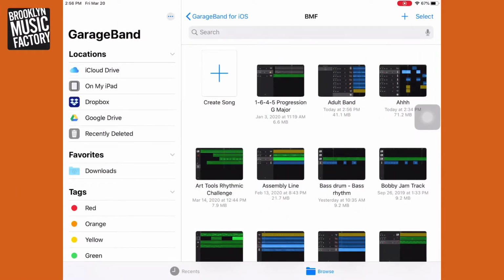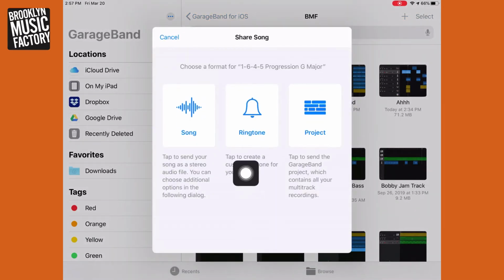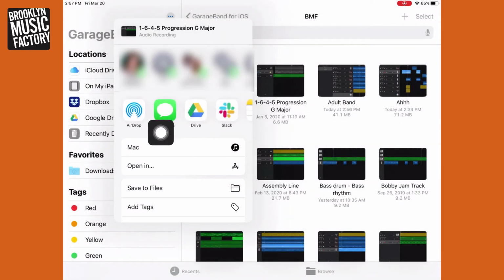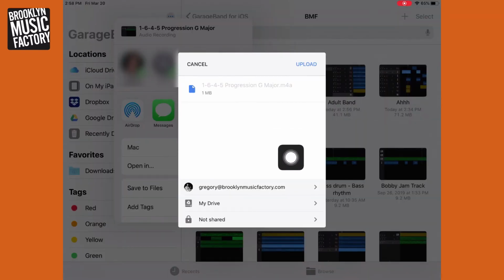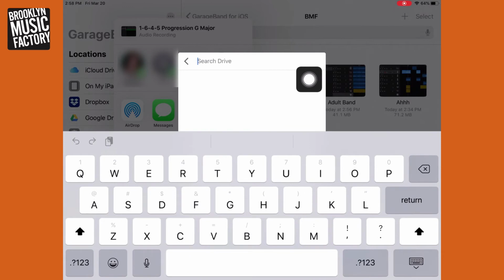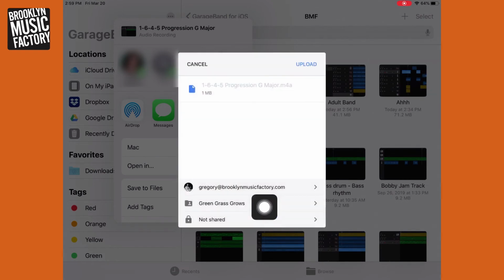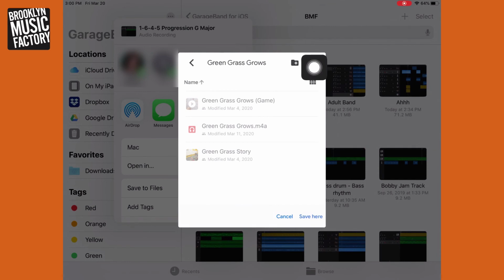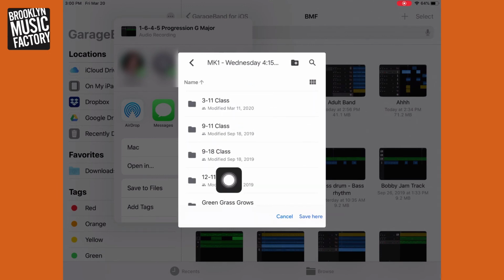GarageBand | Exporting & Sharing Tutorial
You've rocked an amazing GarageBand session and now you want to send it to your bandmates and teacher. What to do?! Never fear: BMF teacher Greg is here to show you how to export and share your GarageBand sessions. Let's rock!

Most kids get bored or frustrated with music lessons and struggle to stick with them. (Sound familiar?) At Brooklyn Music Factory though, our curriculum motivates kids to play music with each other, encourages creative songwriting, and includes lots and lots of games—so kids are inspired to grow into lifelong music makers!